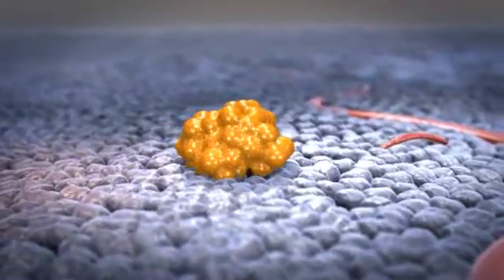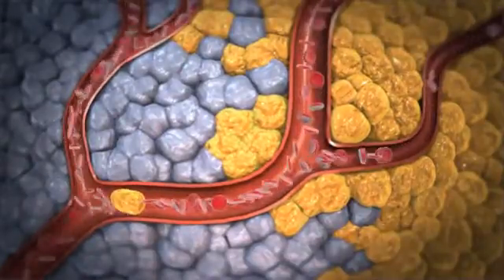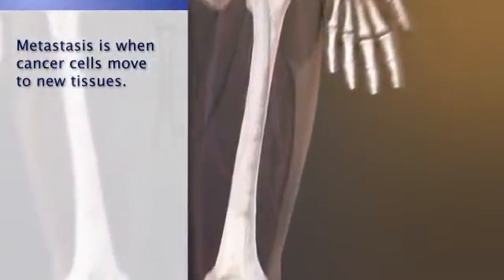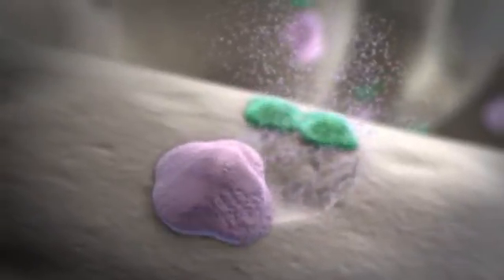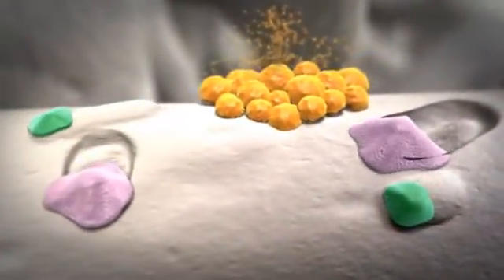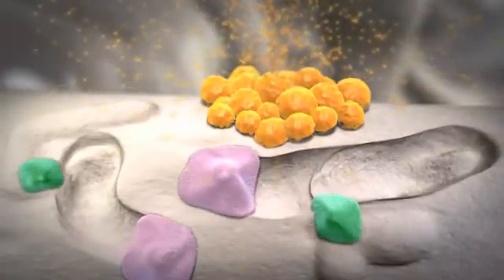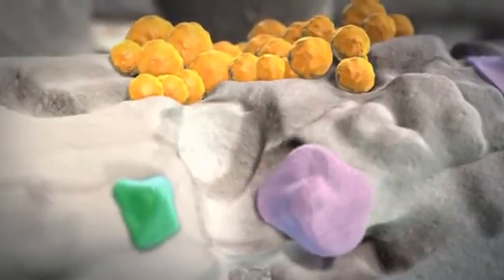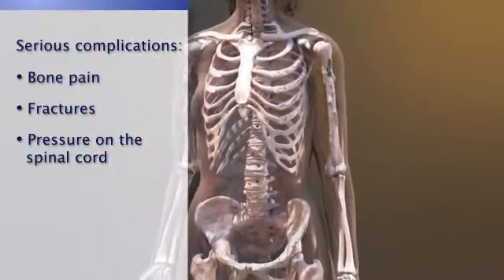Cancer and Bone Health: The Cycle of Bone Destruction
When Cancer Spreads to the Bone

Cancer cells travel from the original tumour site to the bone. When cancer arrives at the bone, it upsets the natural physiology of the bone, including bone turnover and reproduction. This not only creates room for the cancer to grow, but releases proteins which encourage the cancer's growth. This leads to a cycle of destruction which can lead to pain, loss of mobility, and other serious bone complications. Bone complications can include radiation for bone pain, surgery for fractures and spinal cord compression.